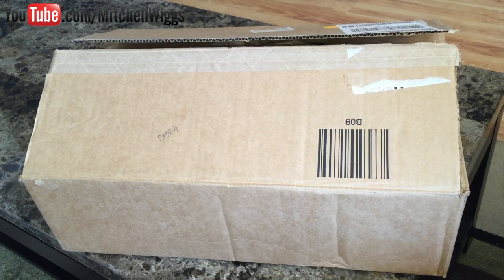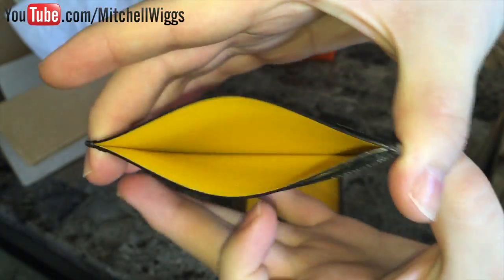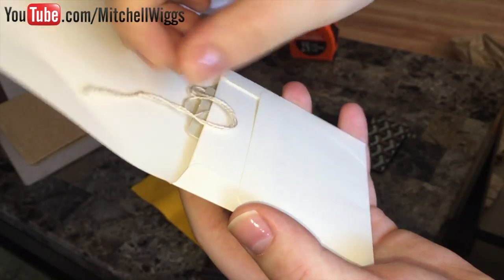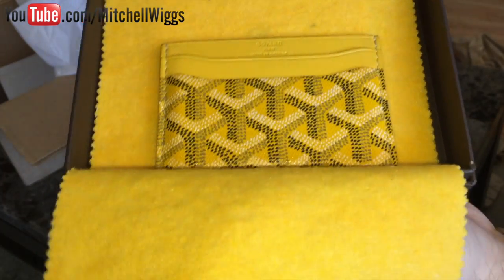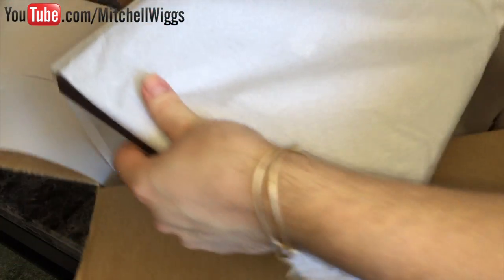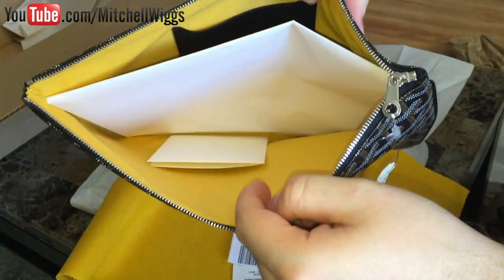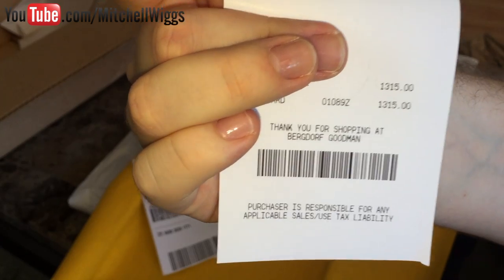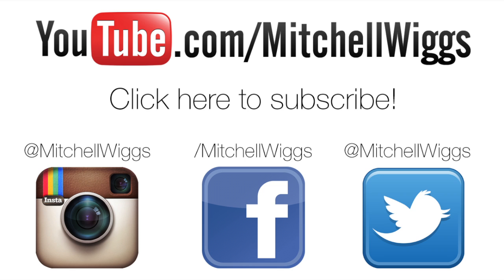Goyard Unboxing - Card Holder & Senat Pouch Clutch - Bergdorf Goodman